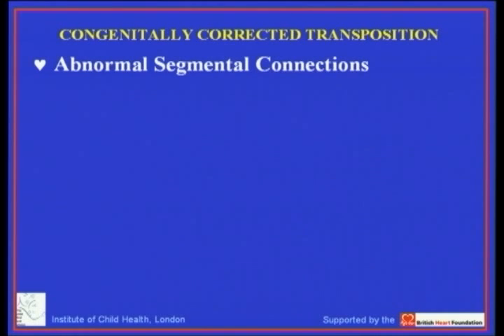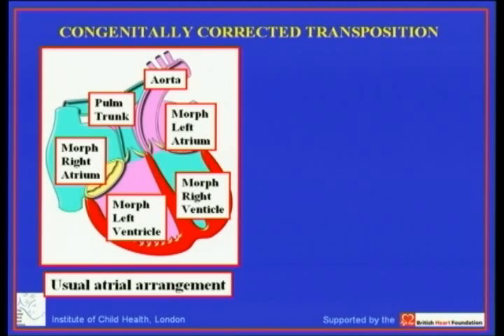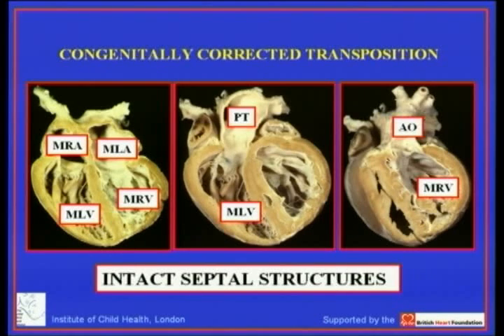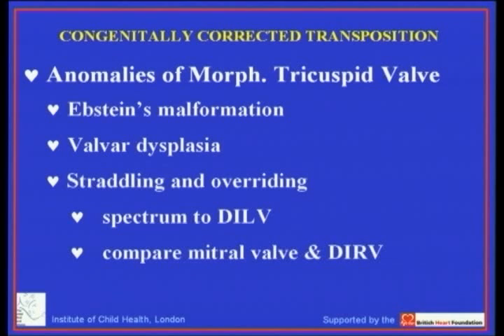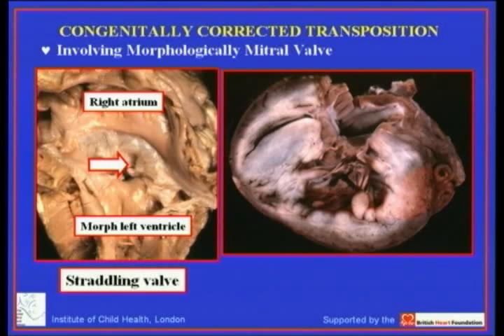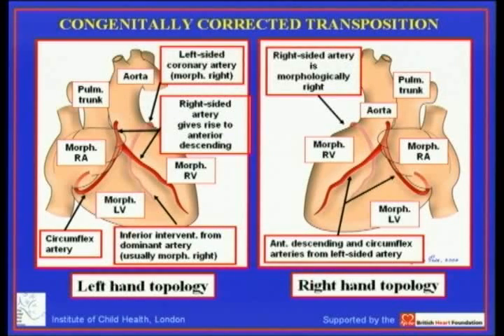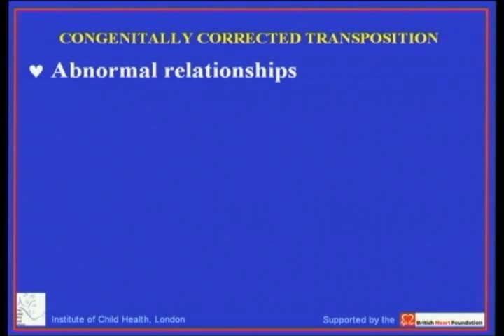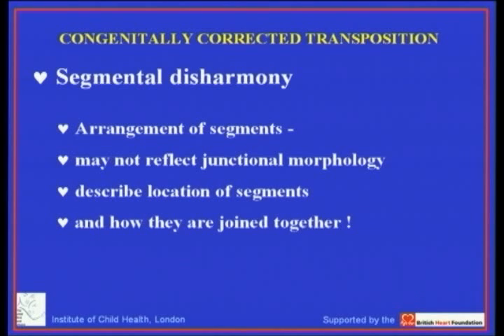Congenitally corrected transposition of great arteries